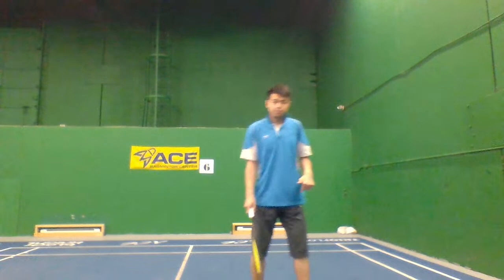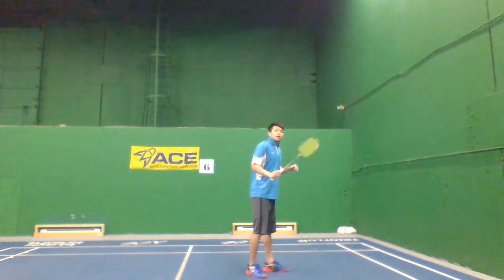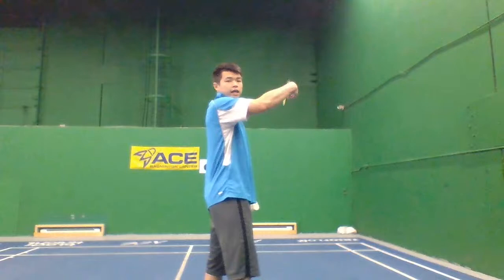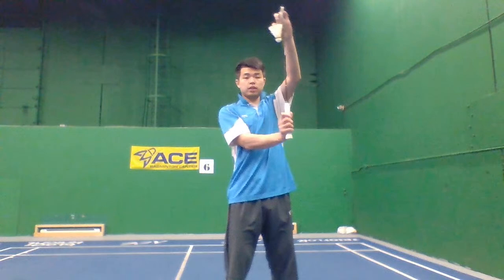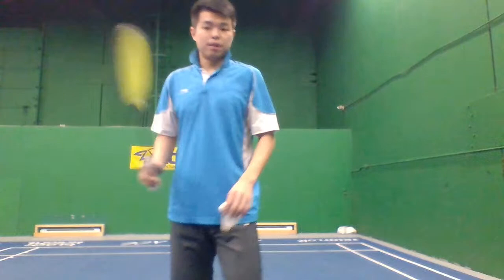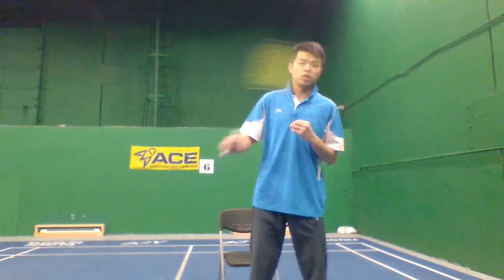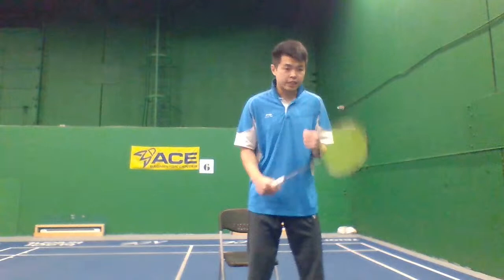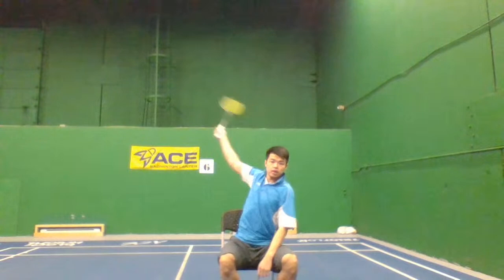3 Tips How to Improve Your Backhand Shot - Live Q&A with Al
Top 3 Reasons You struggling with your backhand Shot

*  Grip
*  Motion
* Position

2 Difference Way You Can Practice and Master Your Backhand Motion

The VANCOUVER BADMINTON FOR FUN COMMUNITY Facebook group is specifically created for badminton players, Coaches, teachers, parents, and Educators who want to get games play, skills, knowledge so they can learn badminton and meet the new friend through the sport of badminton.
This group is hosted by AL LIAO. He is a professional athlete, coaches, storyteller and badminton consultant who taught over than 10000 + students alone with his 20 years of career experience ⁣
 He now uses social media and online course platform to teach other coaches, teachers, players around the world how to turn their skills to next level and how to improve their student learning quality.

***LISTEN TO THE TURN YOUR FOLLOWERS INTO CLIENTS PODCAST***